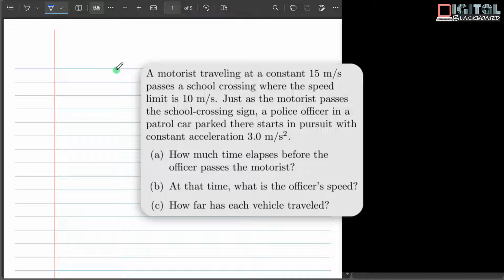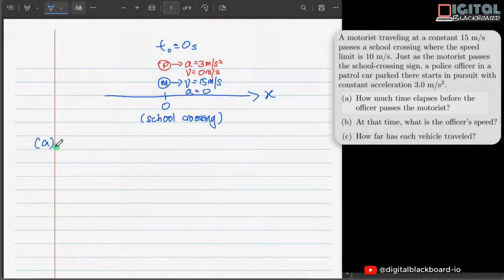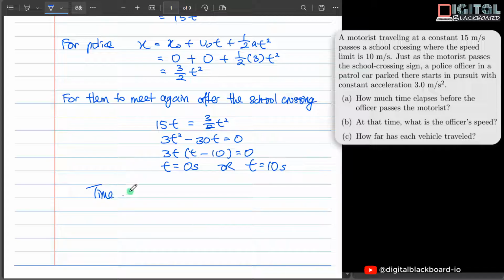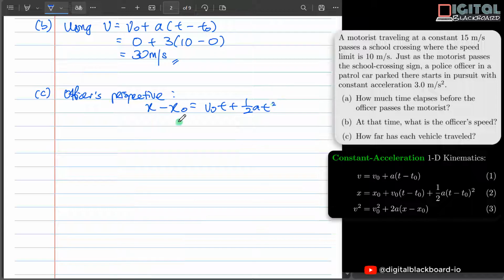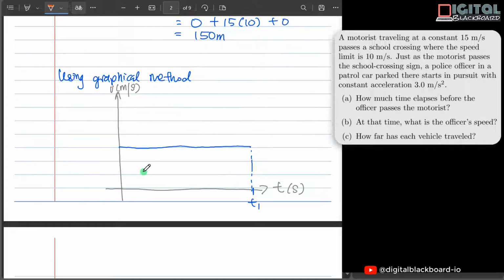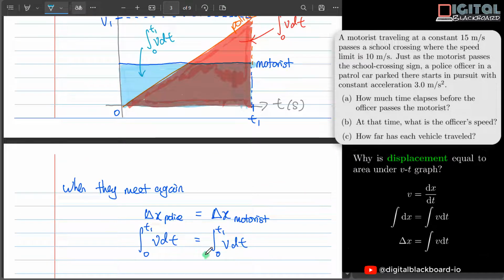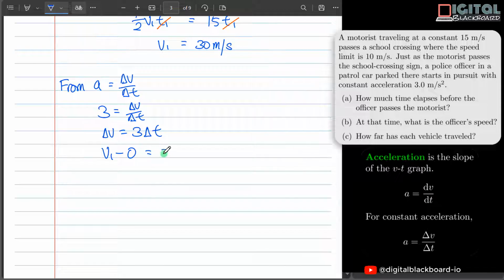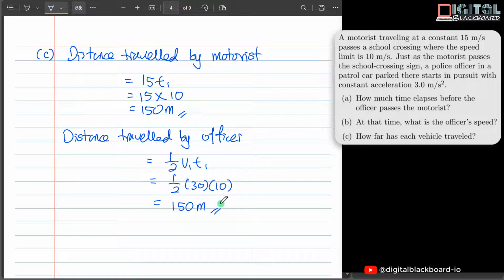Physics: Kinematics In One Dimension (Problem 2)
In this video, we solve a problem on 'One-dimensional Kinematics' using both equations and graphical methods.

Problem:
A motorist traveling at a constant 15m/s passes a school crossing where the speed limit is 10m/s. Just as the motorist passes the school-crossing sign, a police officer in a patrol car parked there starts in pursuit with constant acceleration 3.0m/s^2.
(a) How much time elapses before the officer passes the motorist?
(b) At that time, what is the officer’s speed?

00:00 Problem overview
00:45 Reference frame
01:14 Gather data
02:08 Solve part (a) using kinematic equations
05:24 Solve part (b) using kinematic equations
06:11 Solve part (c) using kinematic equations
07:58 Solve parts (a) and (b) using velocity-time graph
14:28 Solve part (c) using velocity-time graph

Instructor: Dr. Julian Cheng (digitalblackboard.io)